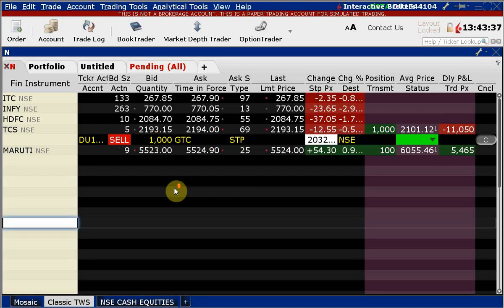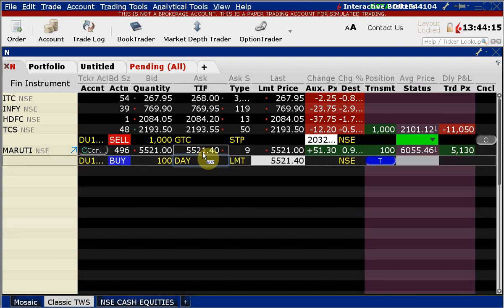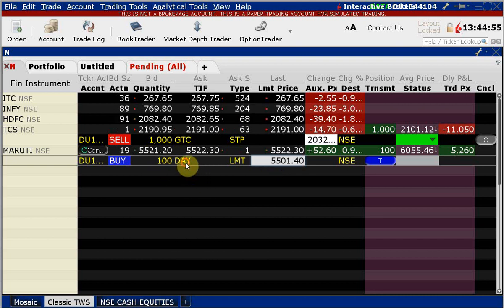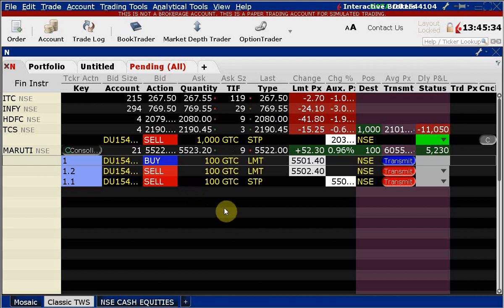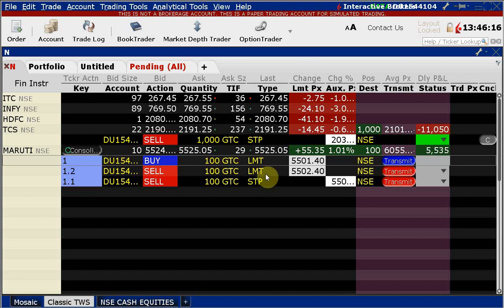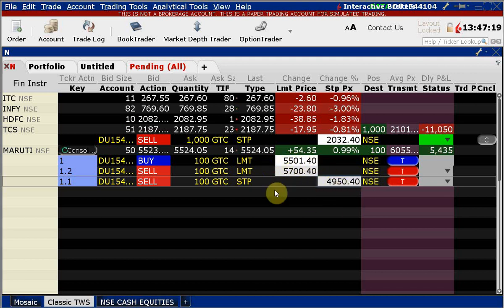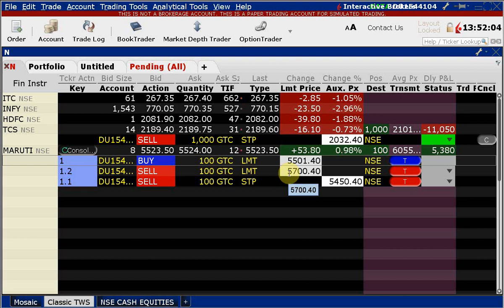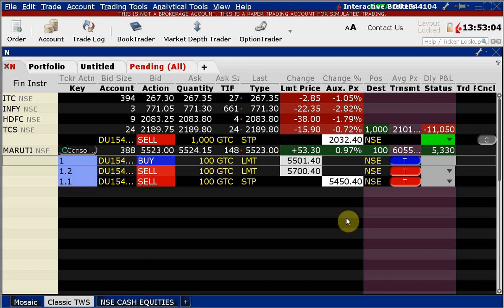IPM_SUMMER-2019 * # 12 of 21 * Bracket Orders, Slippage, Blotters, M2M * 1-AUG-'19